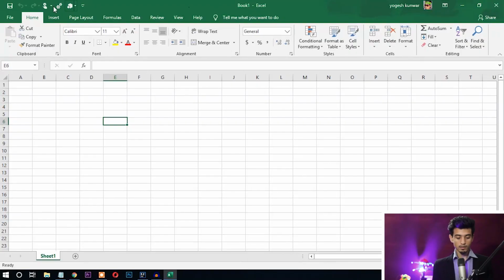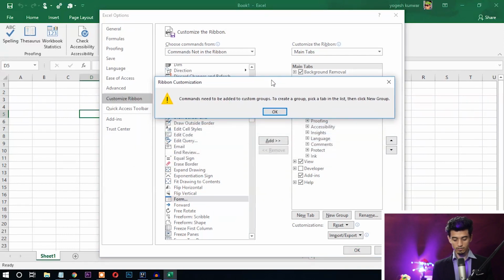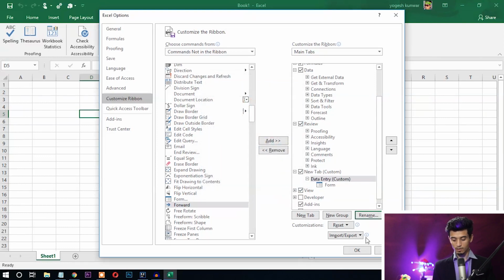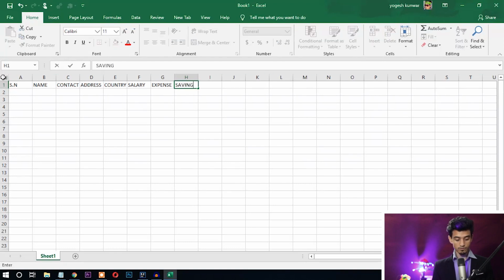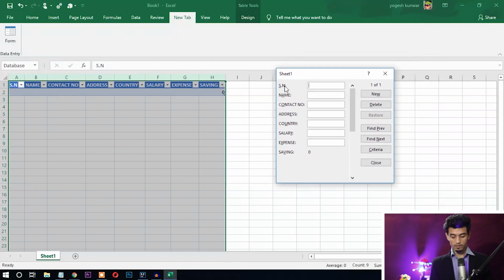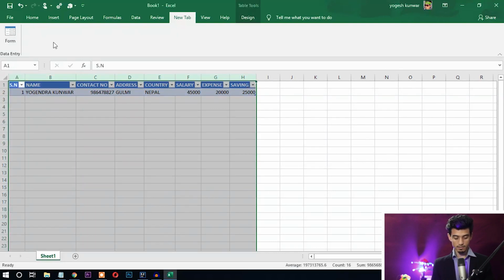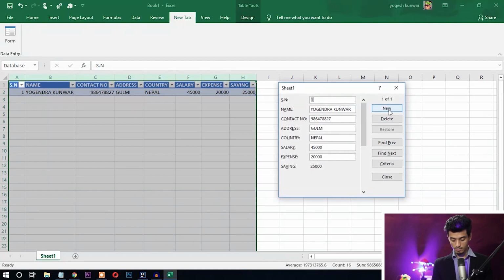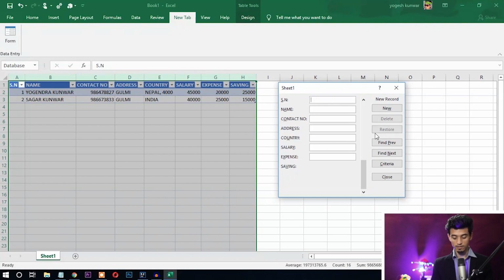How to create data entry form in Microsoft excel - Kunwarlab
In this video, I will show you how to create a data entry form in Microsoft Excel 2016.. and make easier for data entry form works.

 in the Tables in Excel, so it takes a long time to input the records one by one and our work gets boring.

but if you use this data entry method you will feel a better way of entering any long data in a very short time. So let's have a look at the example.

Gear We Use :
Main Camera
Lens Used
Battery Grip
Memory Card
Best Budget Tripod

Audio Recording
Main Microphone
Second Mic Option
Budget Mic Stand
Great Audio Interface
XLR Microphone Cable